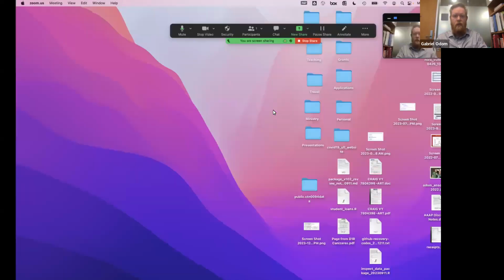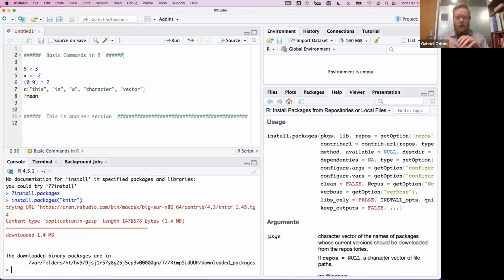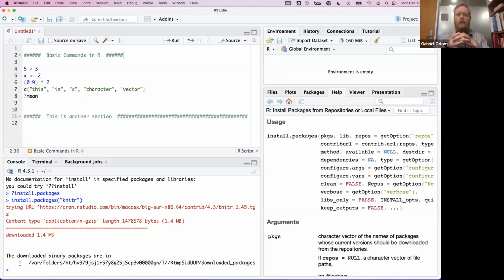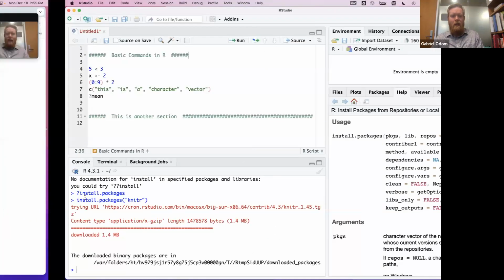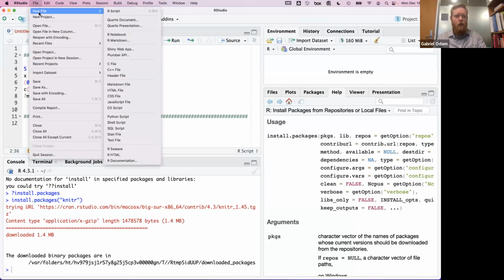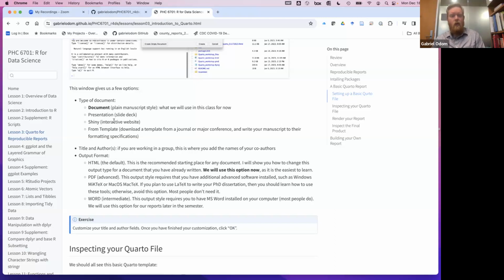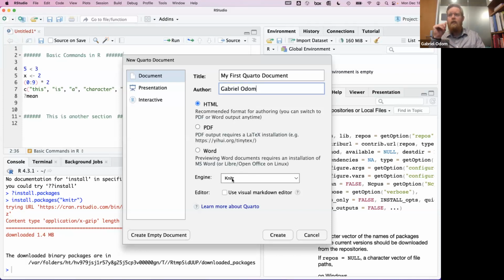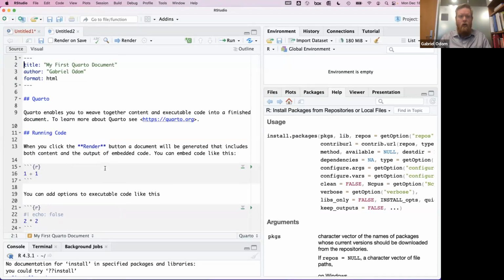03 quarto 02